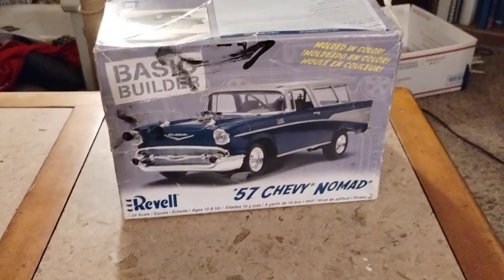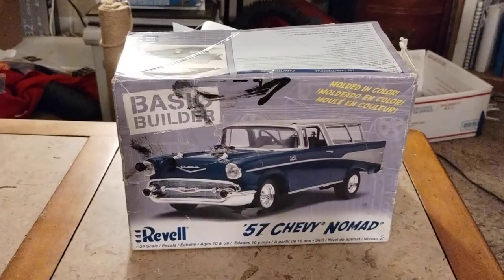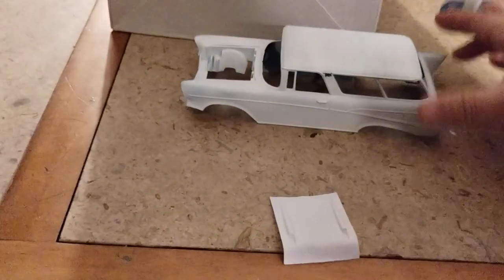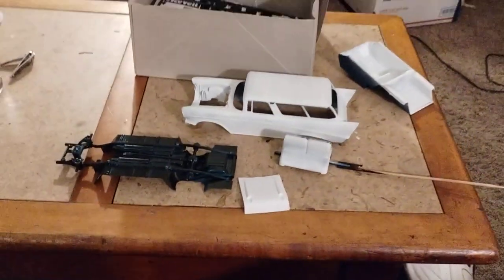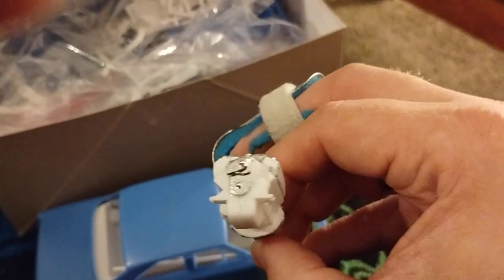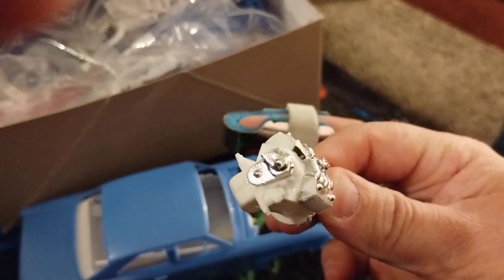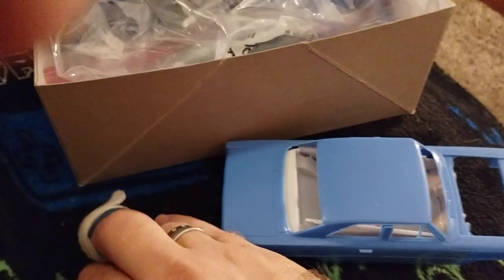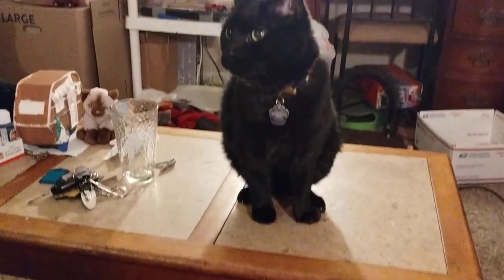model kit project,57 nomad 66 nova gasser